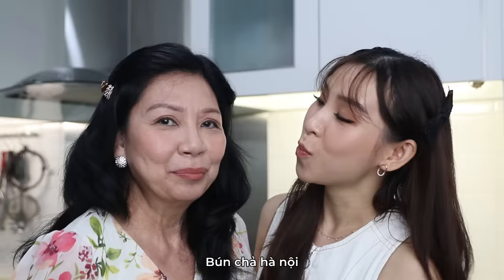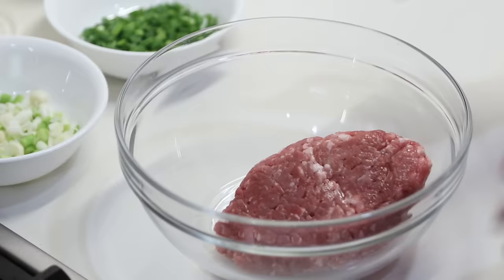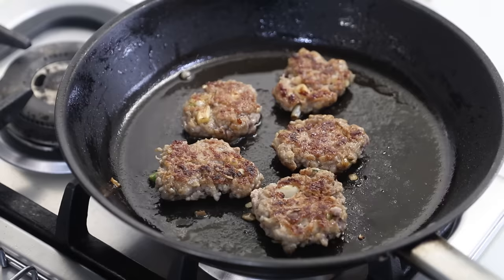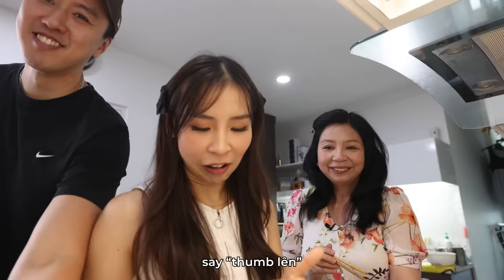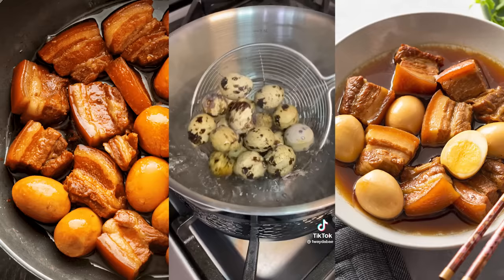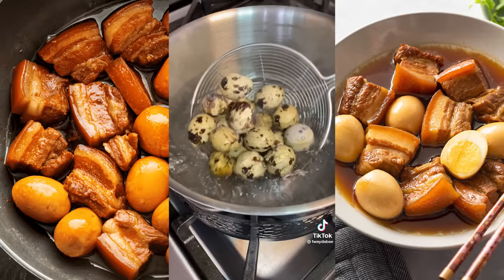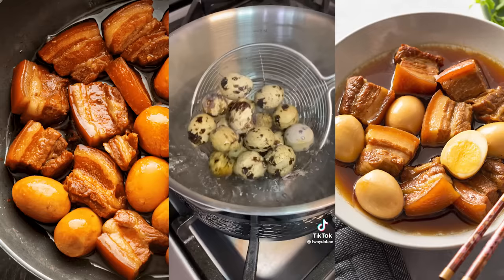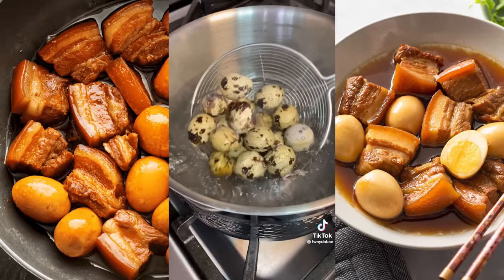I Try Viral Vietnamese Recipes with my Mom: Her reaction?🥢😲